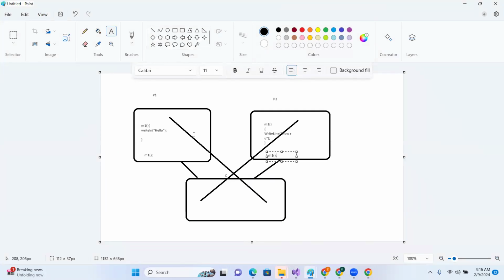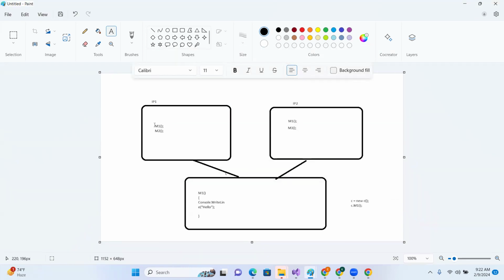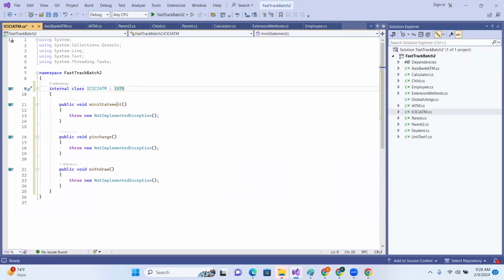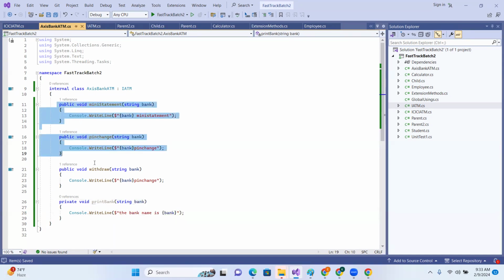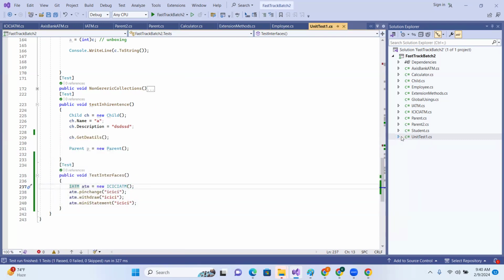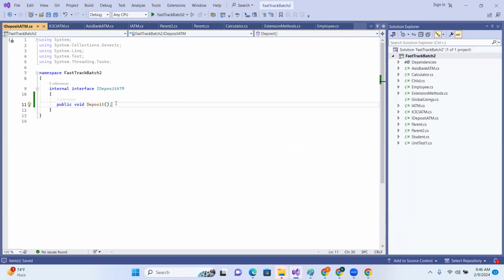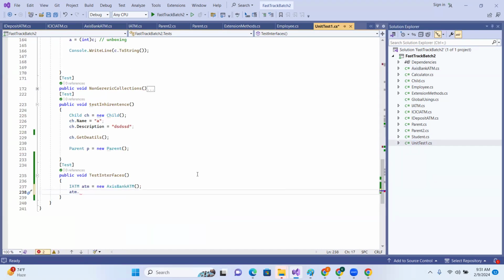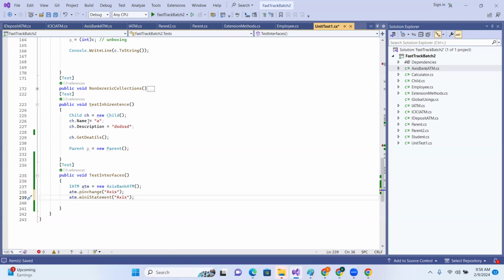C#|Multiple Inheritance | How to archive multiple inheritance | Interface in c#| oops in c#